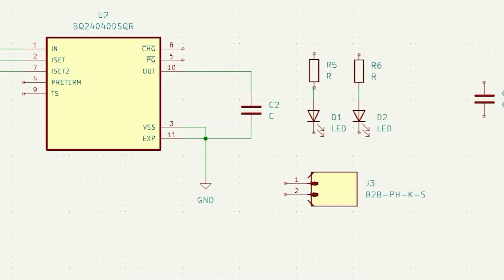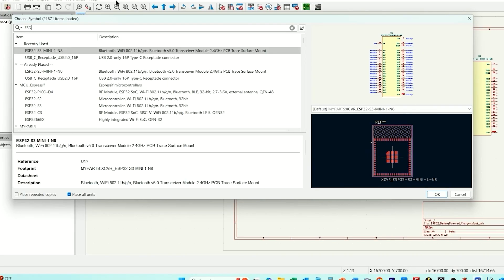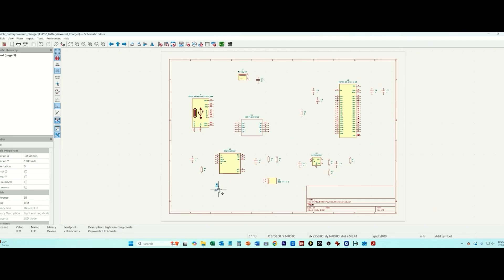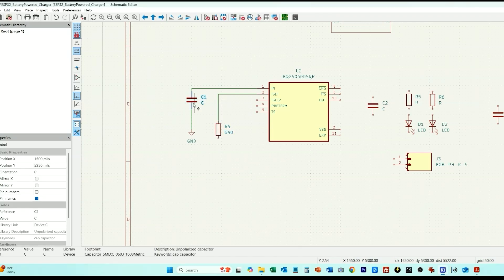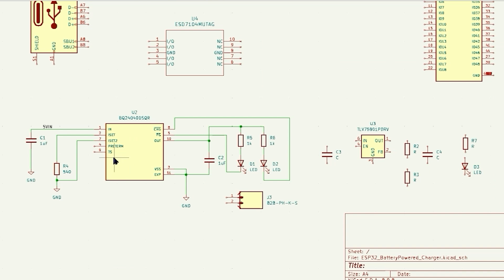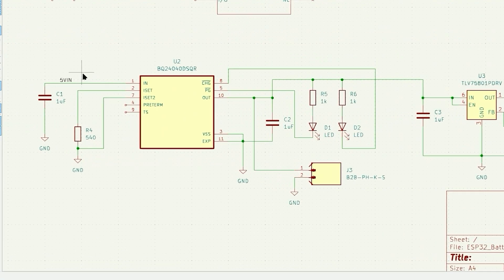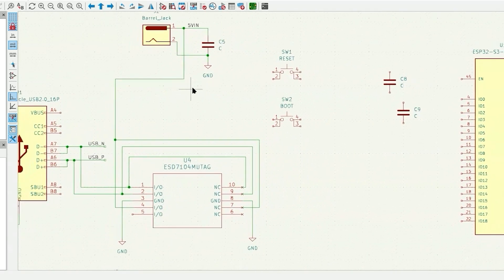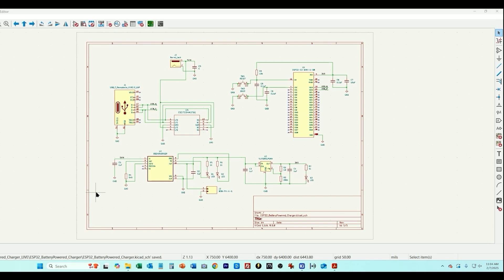Design an ESP32 Board with a Battery Charger - Schematic Circuit